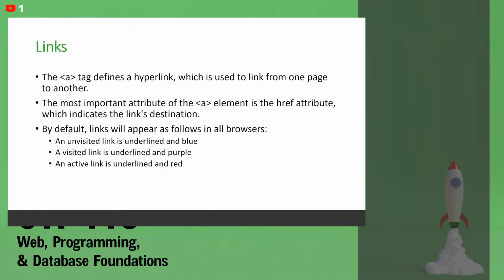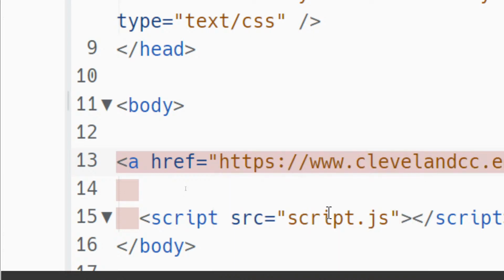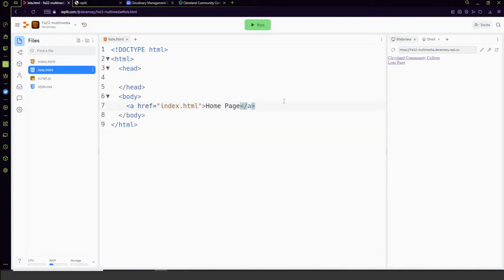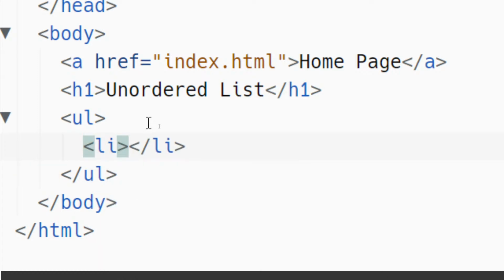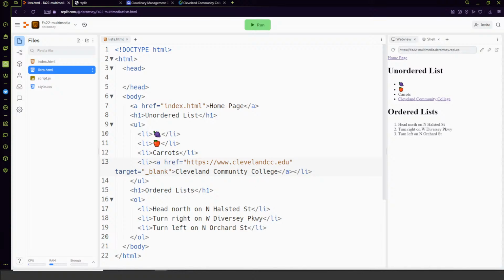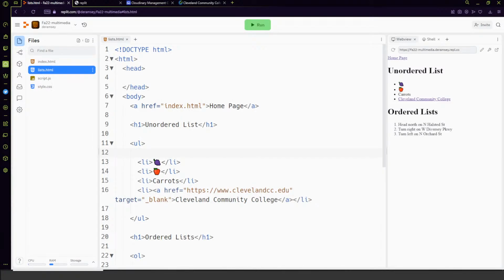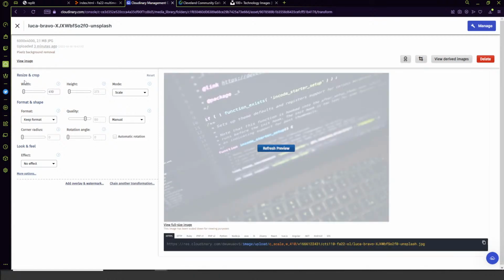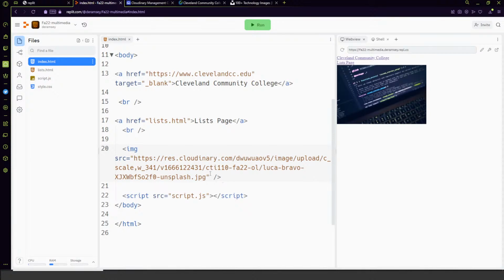CTI 110 Fa22 - Links, Lists, and Multimedia